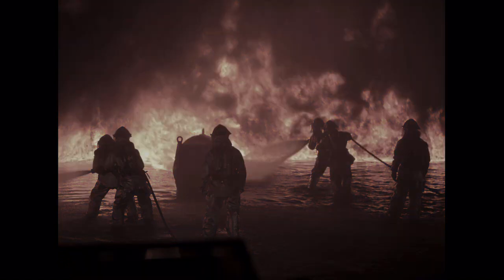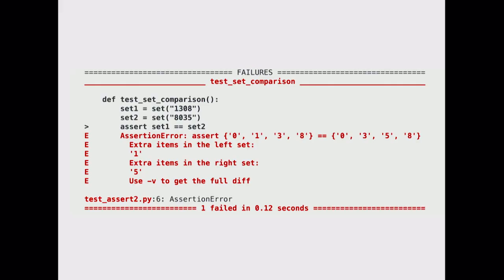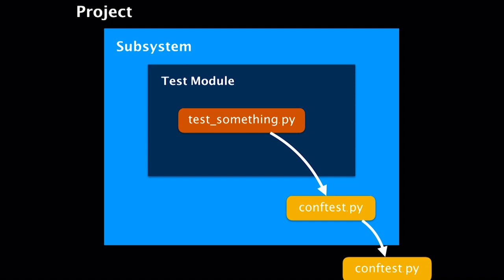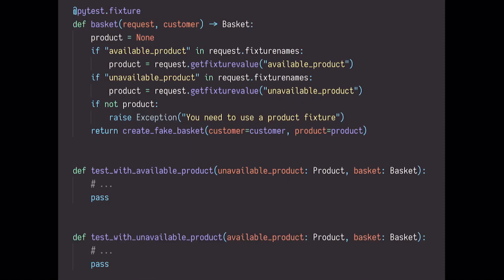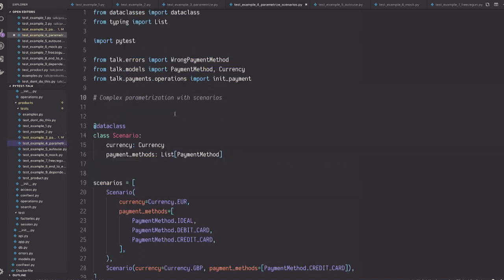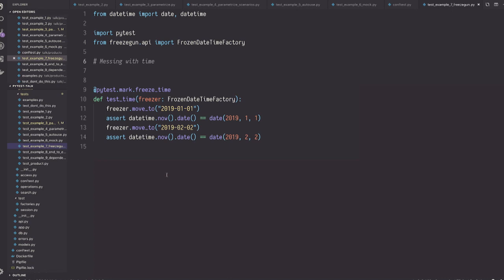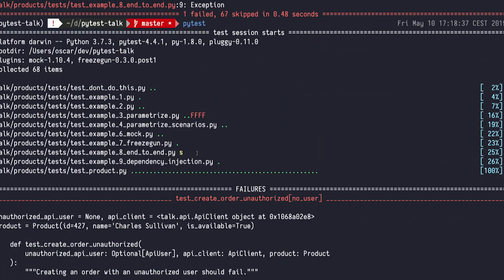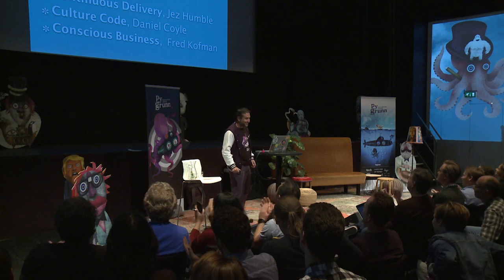Advanced Pytest - Òscar Vilaplana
Unit tests. At days you can't live without them, at days you can't live with them. Often considered write once, read never, panic later. And yet unit tests can break every build, stop every deploy, ruin every productive day.

I'll share the techniques we use at Tiqets to keep our tests simple, maintainable, and powerful using Pytest.